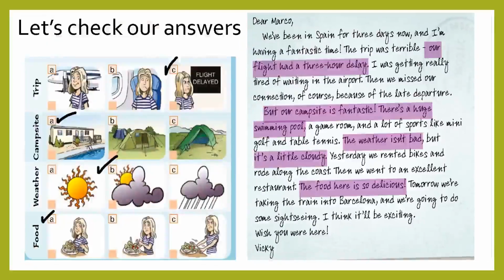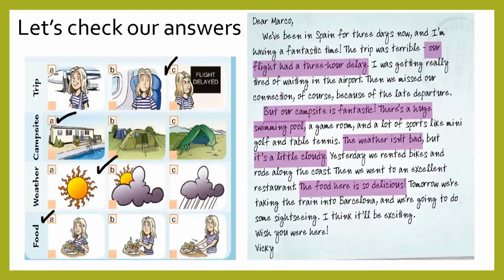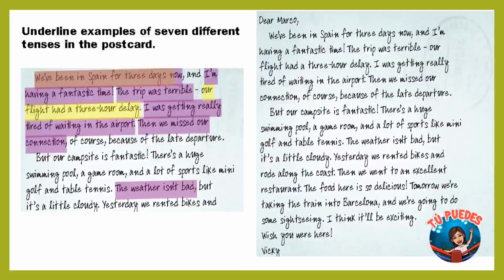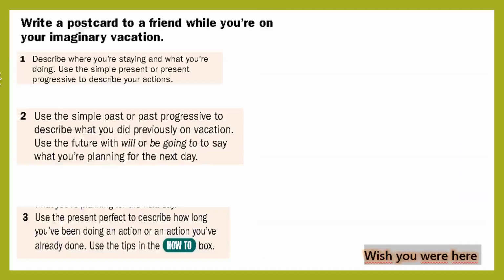Inglés - Writing a Postcard